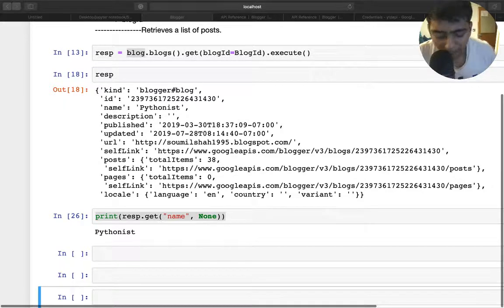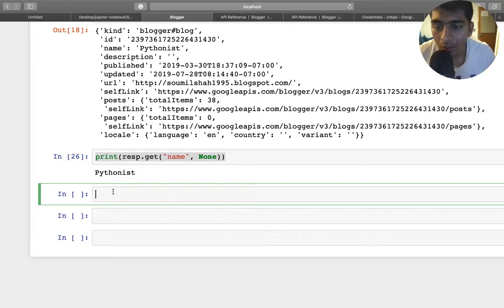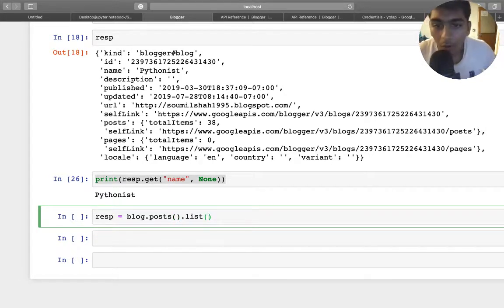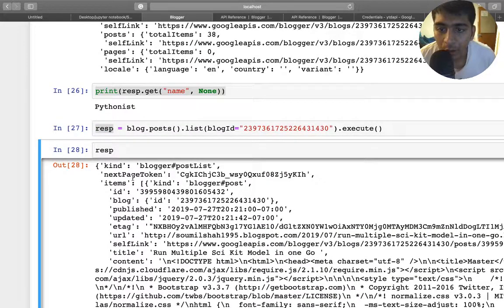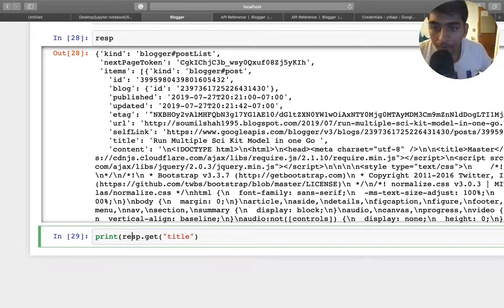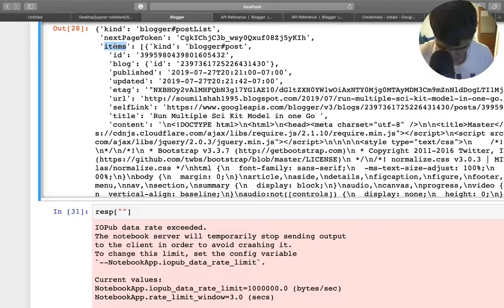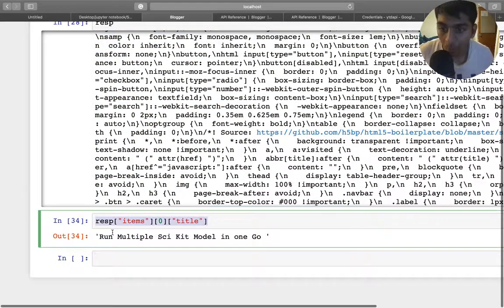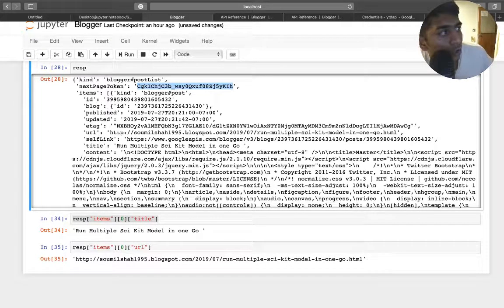Getting started with Google Blogger API with Python tutorial #3